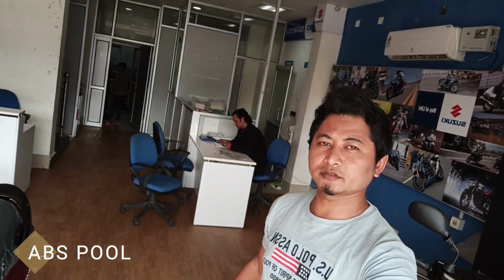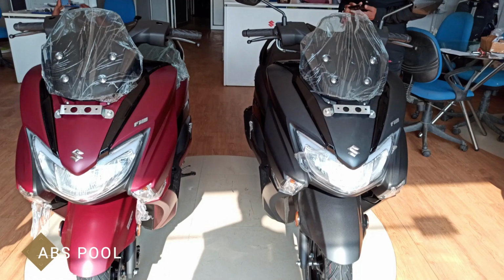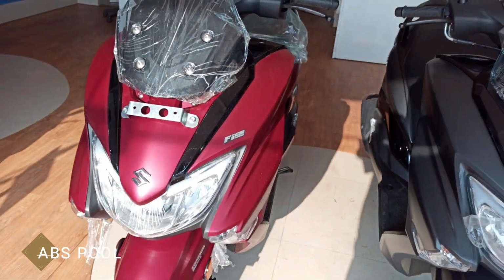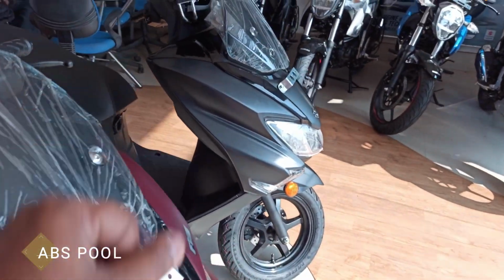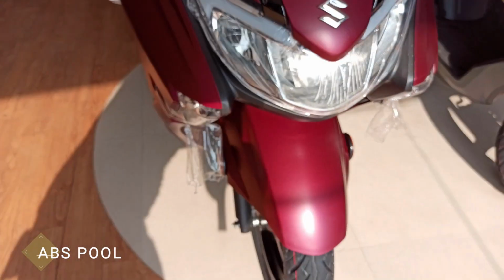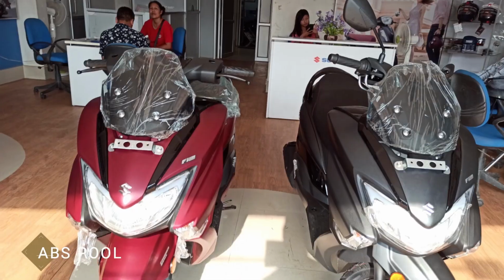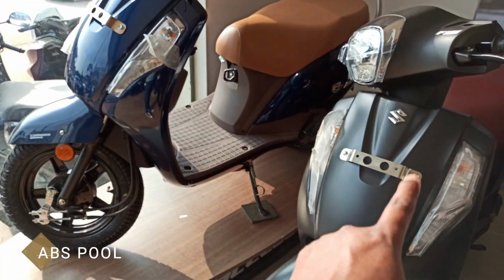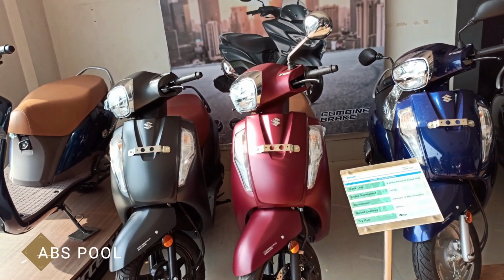SUZUKI SCOOTY BS6 | Burgman | New Access Disc and Drum | On road price Suzuki Dimapur.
Hello My Dear subscribers and viewers I hope all of you are doing well. This video was shot on 14/03/2020. In this video i am sharing the specs and on road price of Burgman and New Access 125 Disc and Drum from suzuki showroom Dimapur.
Mr.Shambu Sales Manager - 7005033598 / 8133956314